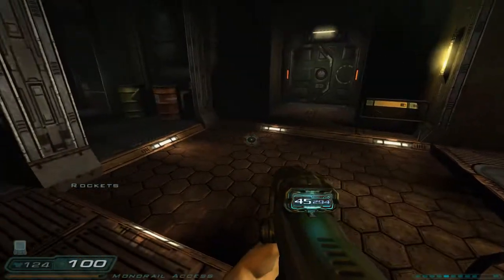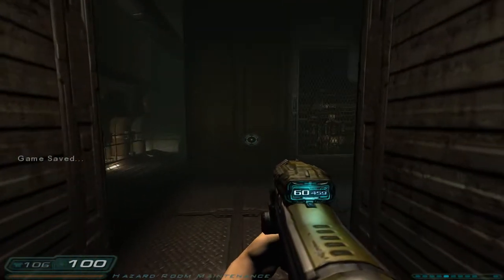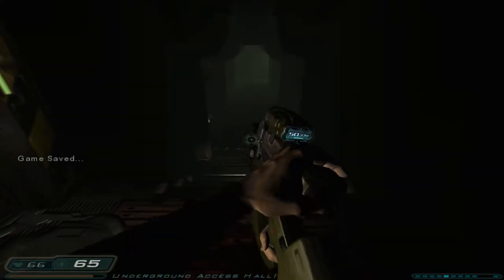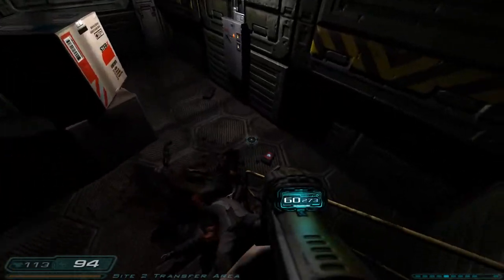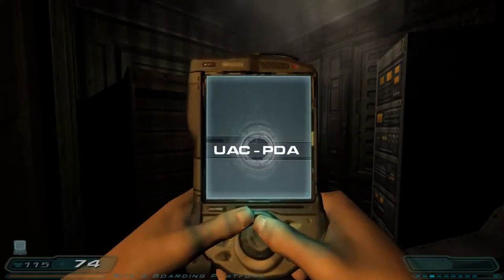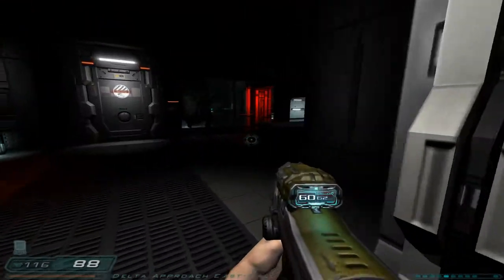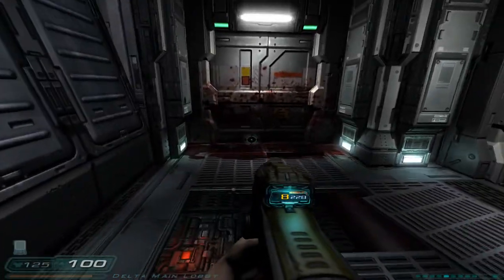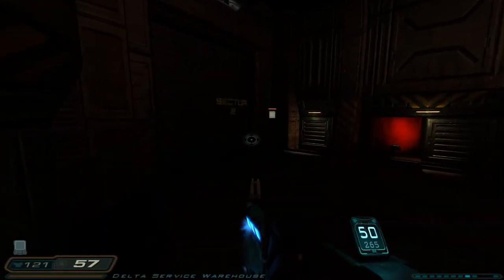Doom 3 Play Through Part 11 (Retro Game Series)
Another rather exciting episode which debuts more intensely gross villains including Cherubs and the stumpy, groaning Mancubus. Nothing a well-armed marine can't handle. Along with intriguing gameplay we engage in our usual free-formed commentary that meanders through a range of subjects. Sergeant Kelly also resurfaces but he doesn't seem his old, order-barking, scowling self. Things just keep getting better and better.

Stay well!